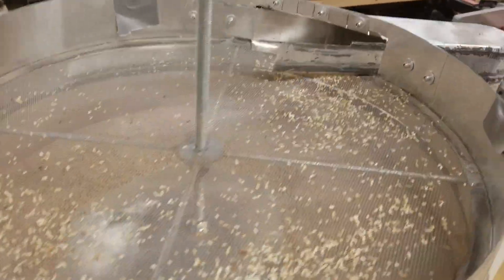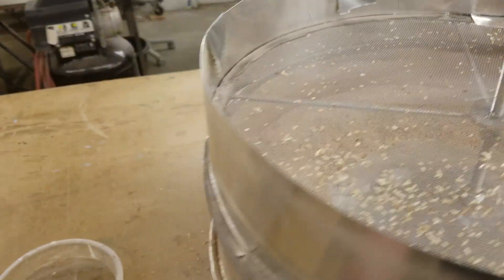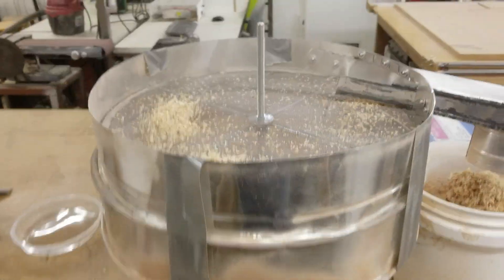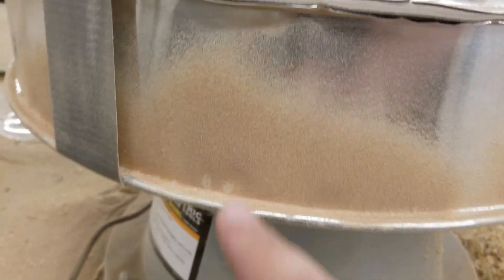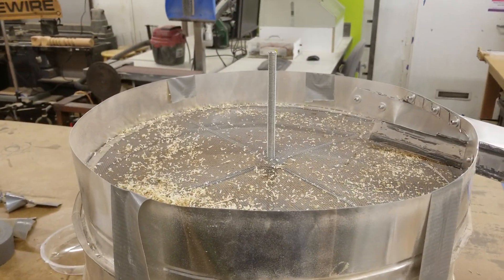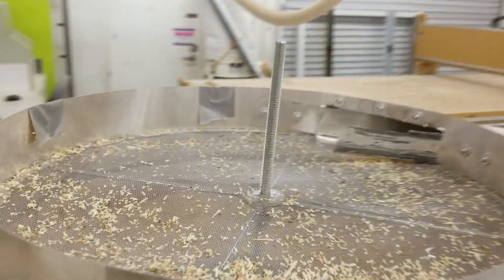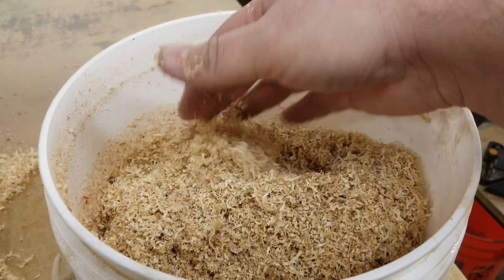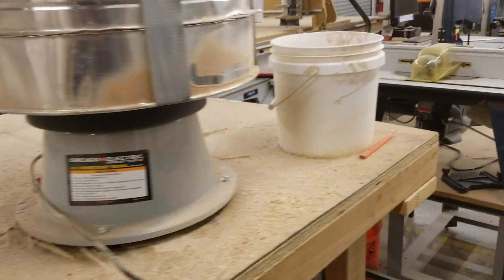Testing the Vibratory Particle Separator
Aside from small adjustments and additions, it appears that this device works. Would like to examine the motor to see how quickly it can be adjusted or modified. If so, might be able to get a better amount of separation by decreasing the vibration intensity.